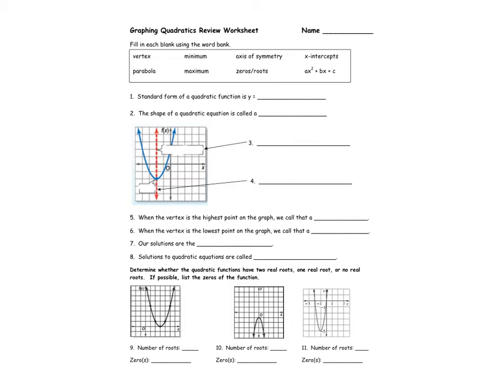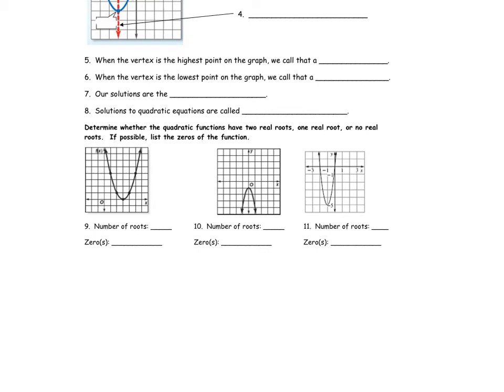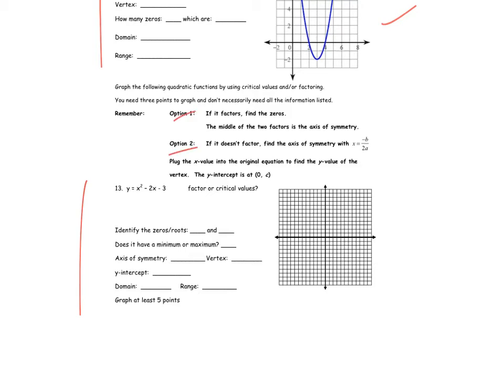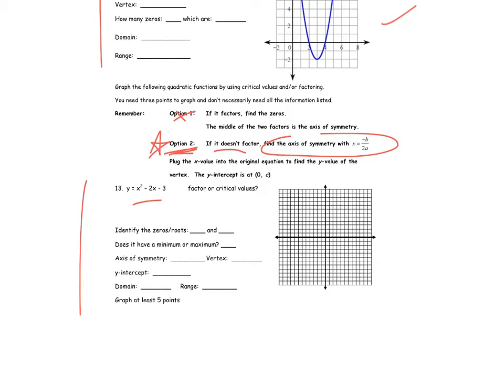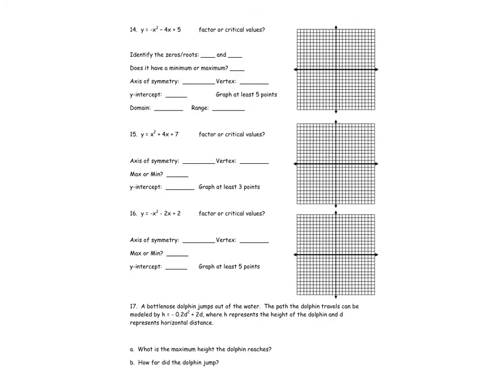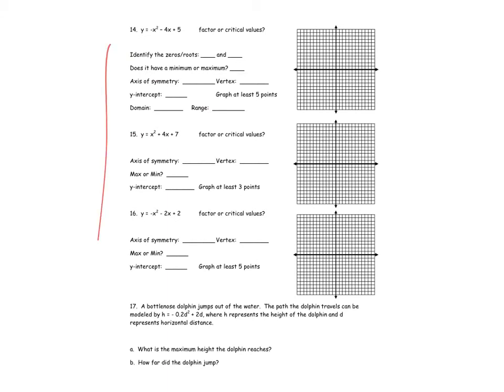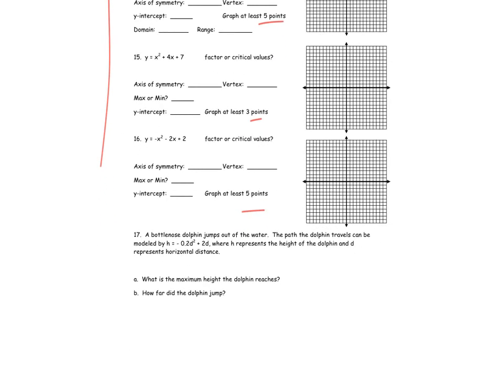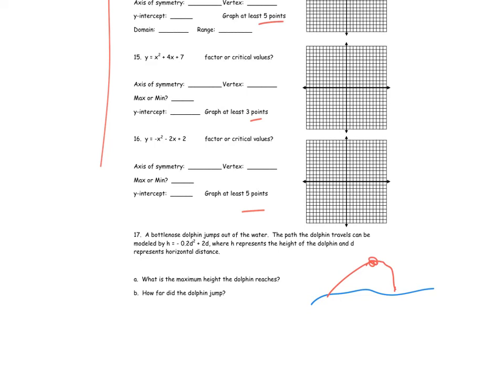Help with Review Assignment on Graphing Parabolas